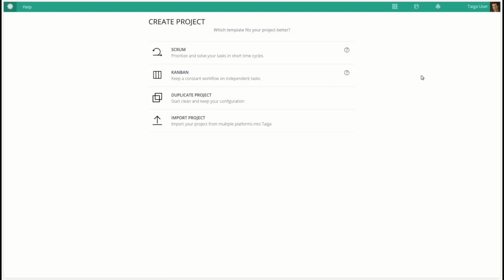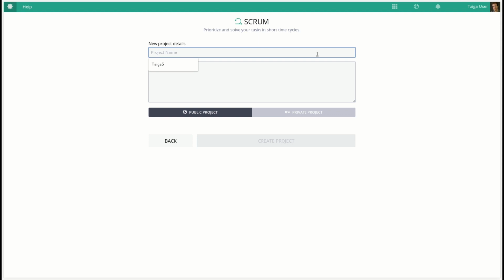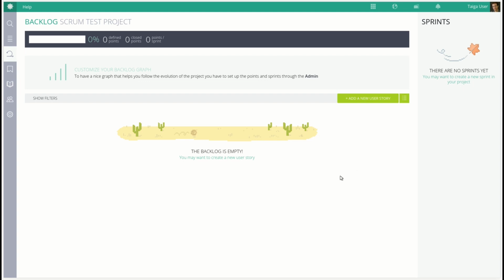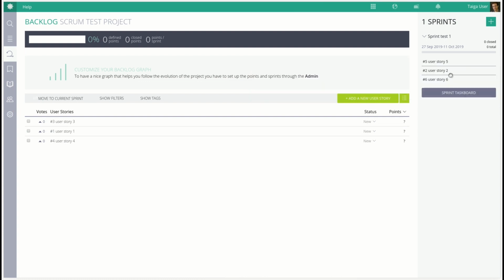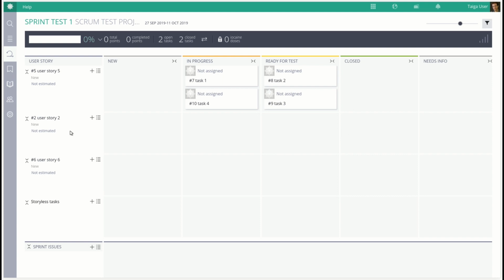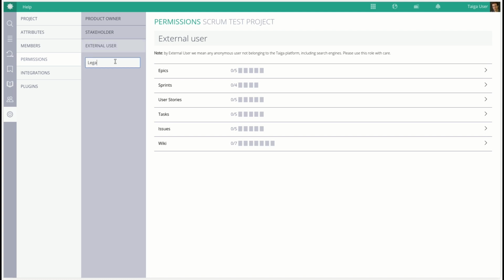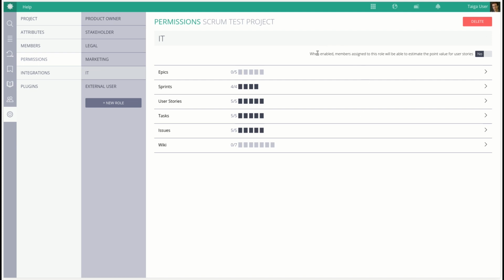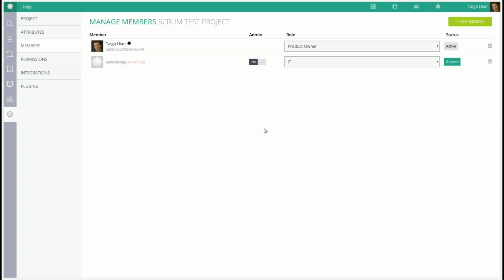Taiga first steps, setting up a project